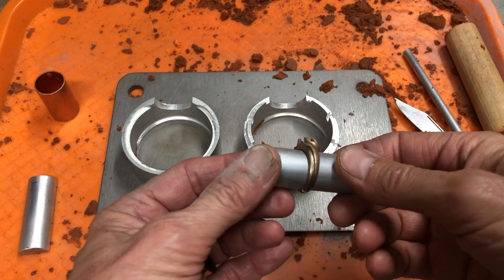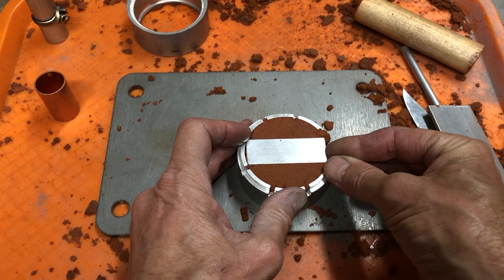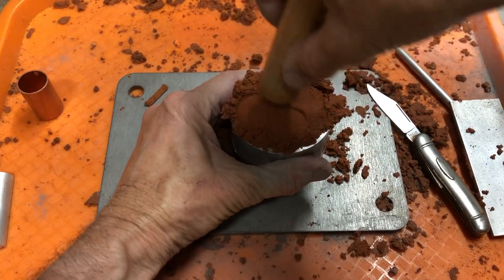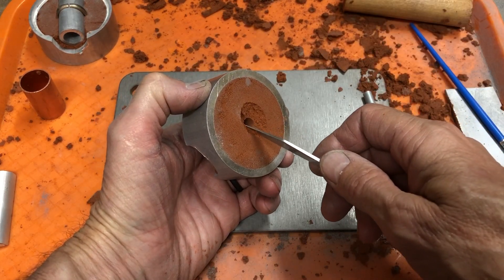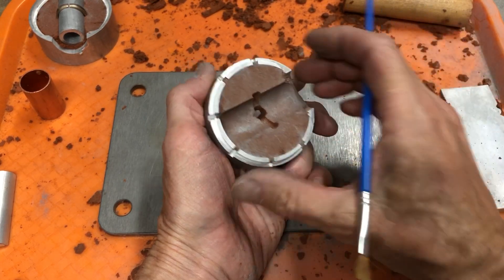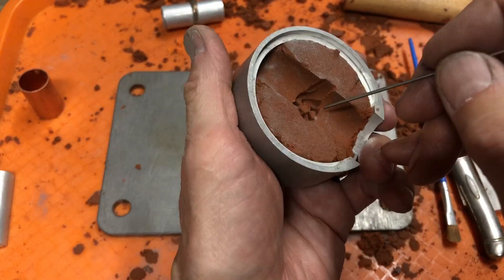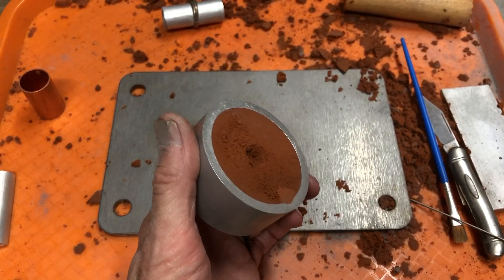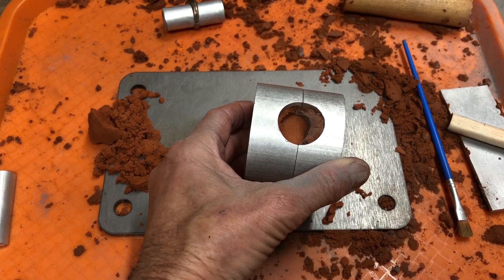Red Clay Casting - Vacuum Assist - Video 1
Video 1: Showing the simple flask setup for a sand casting system I have been working on. Clay used is my own brand called Red Clay and a kit will be available soon! Video 2 will show the actual casting of the sterling silver along with the vacuum setup used to help draw the metal into the mold.